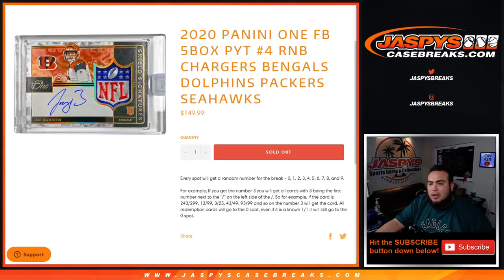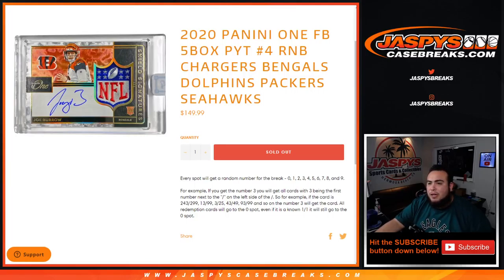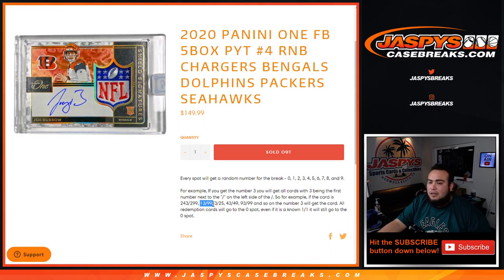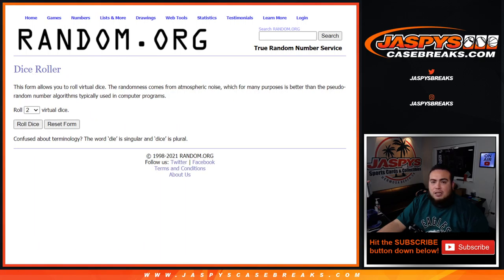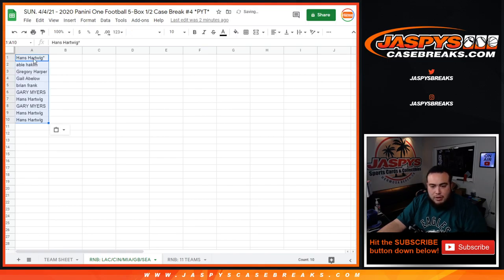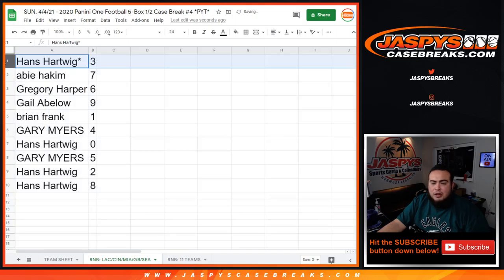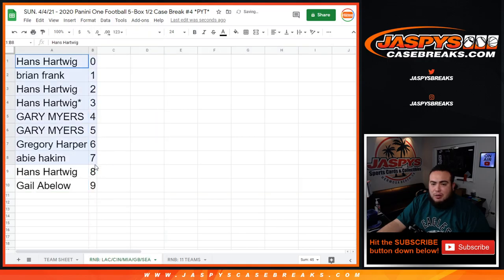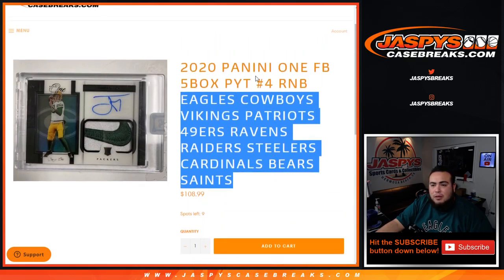Sun. 4/4/21 - RNB: LAC/CIN/MIA/GB/SEA - 2020 PANINI ONE FB 5BOX PYT #4